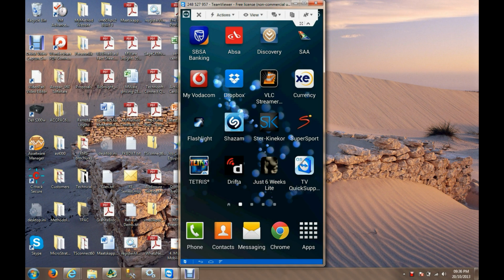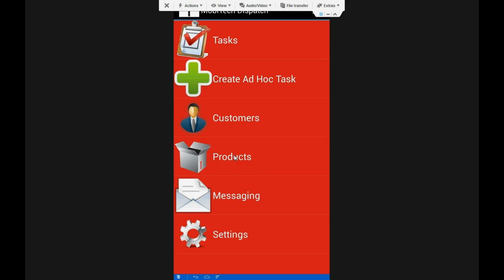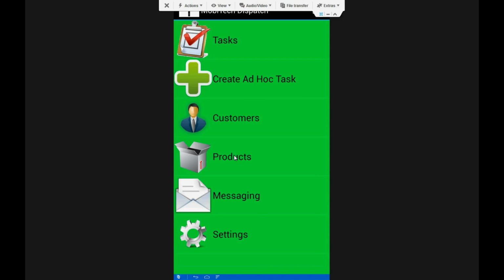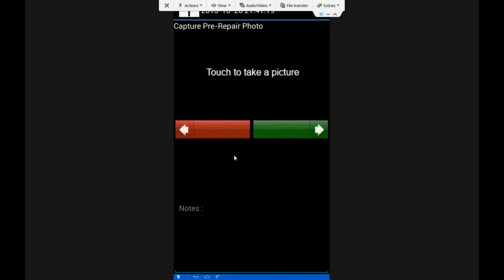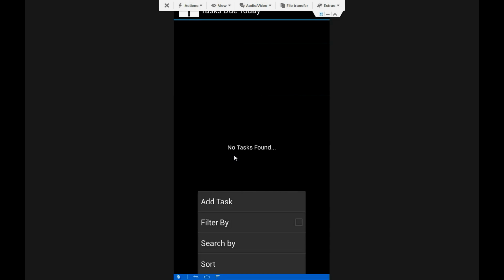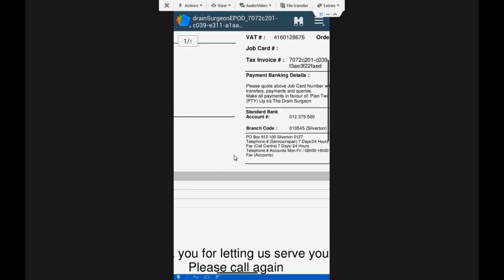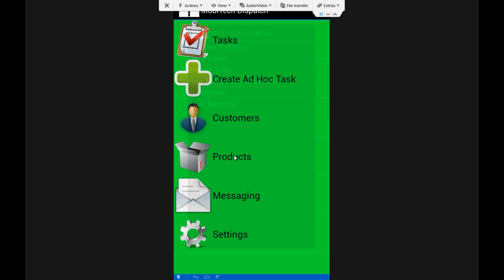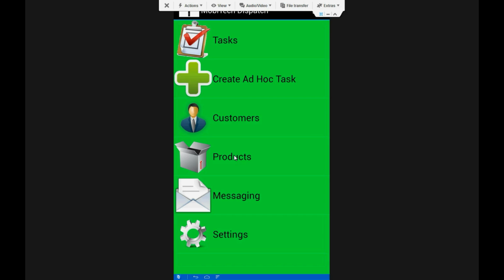MWare Mobility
Using mobile devices to deploy mobile sales people/mobile technicians to complete quotes/orders/scheduled services/breakdown repairs in the field.